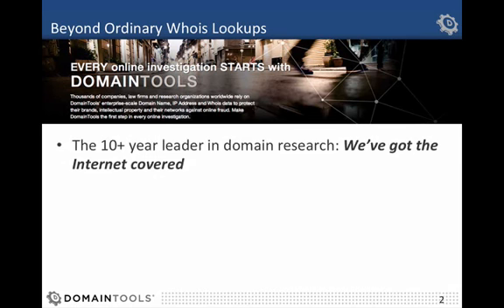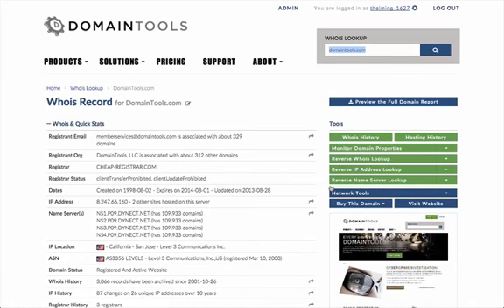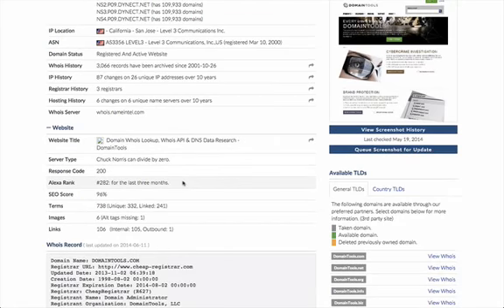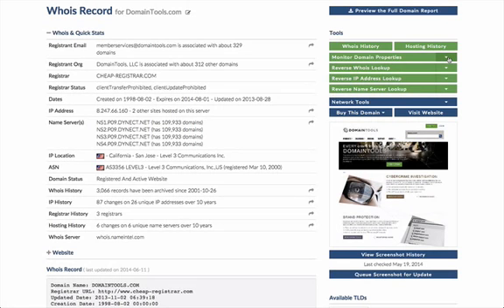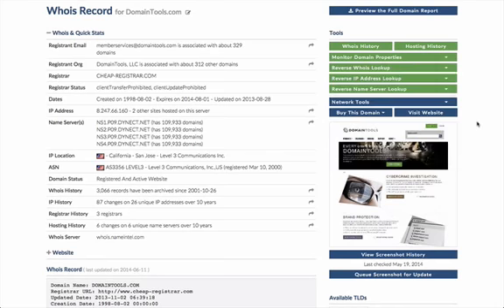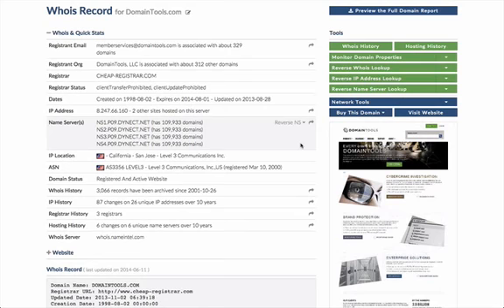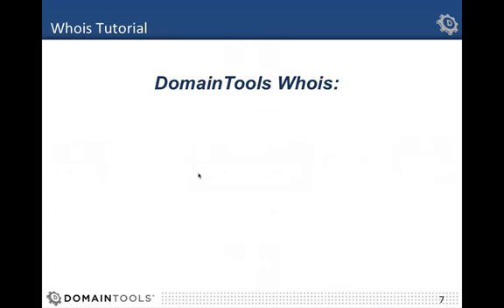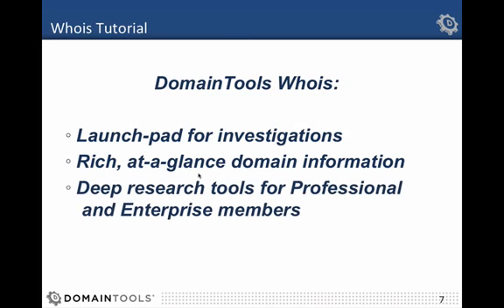Whois Domain Tools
Whois Domain tools - Domain Datas